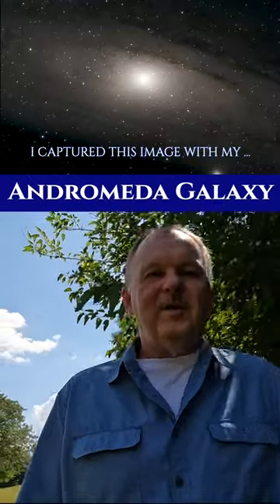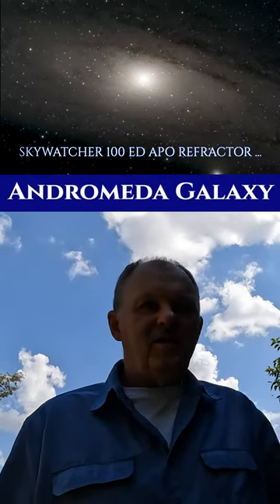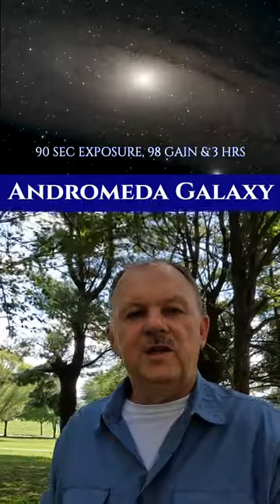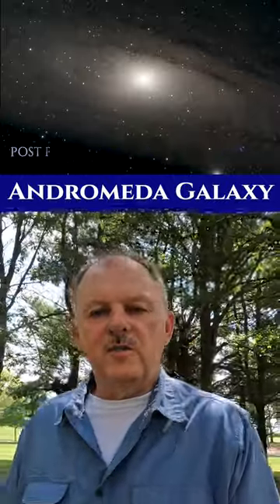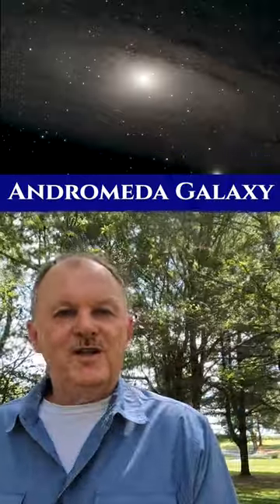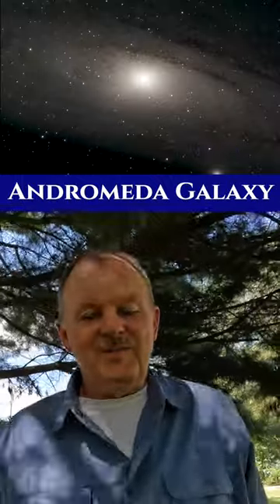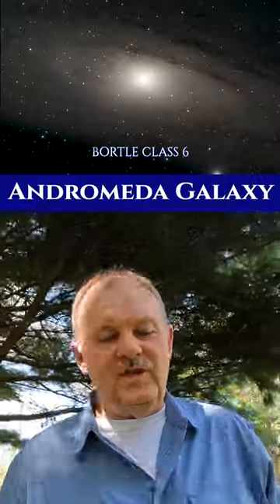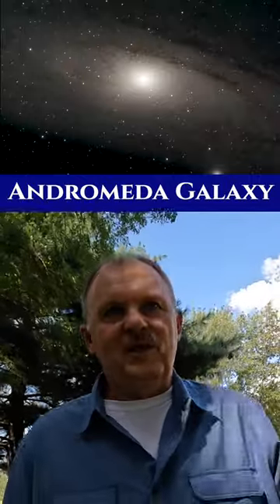Andromeda Galaxy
The Andromeda Galaxy is impressive.  I share a few interesting details about it along with the image I captured.  Enjoy!

2" Baader Neodymium Moon & Skyglow Filter with IR Cut